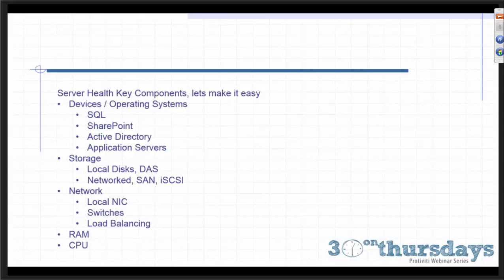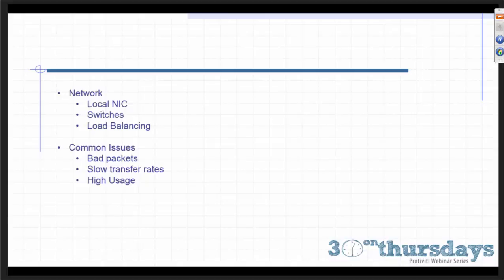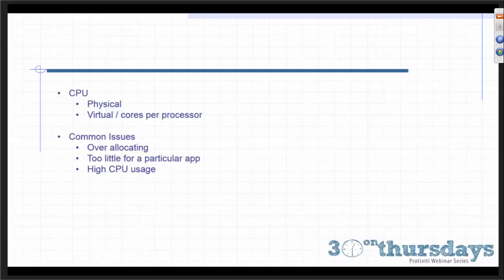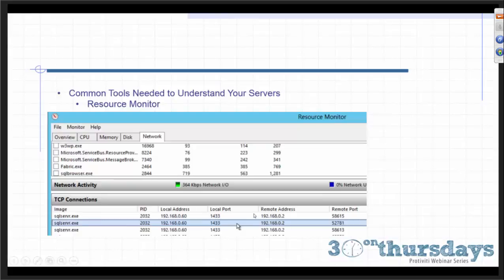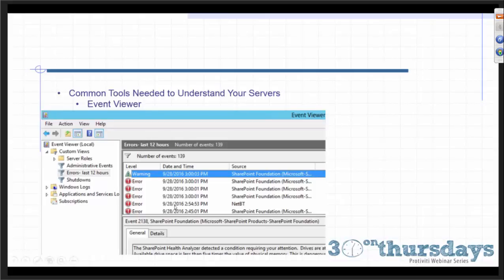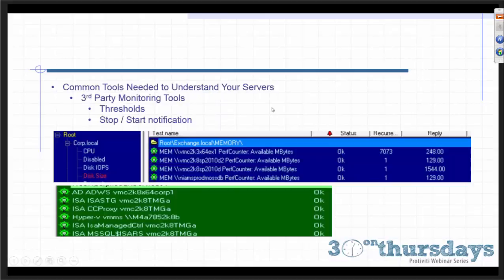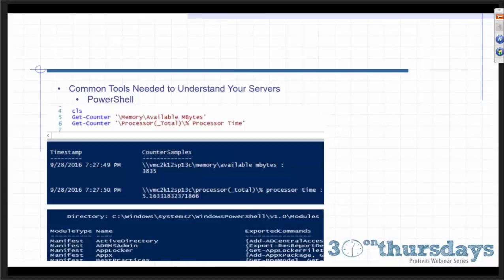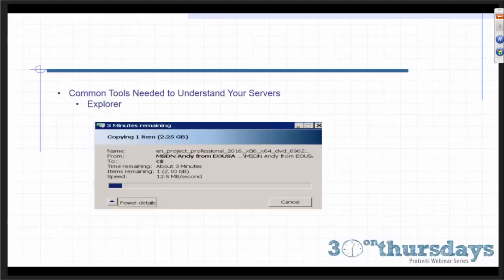Understand Your Server's Environment: SharePoint & SQL